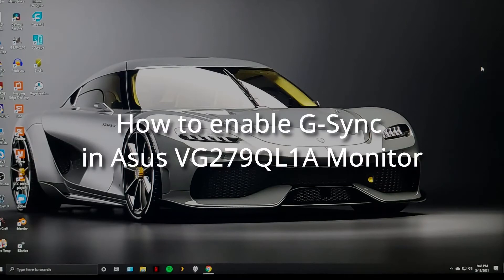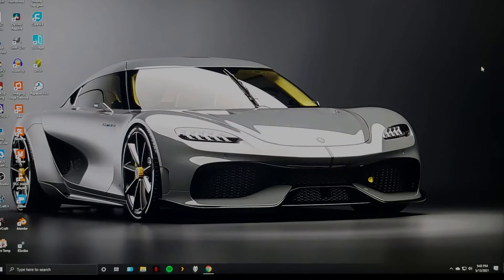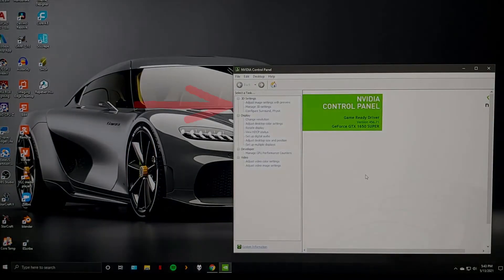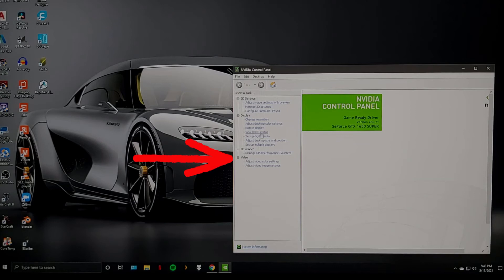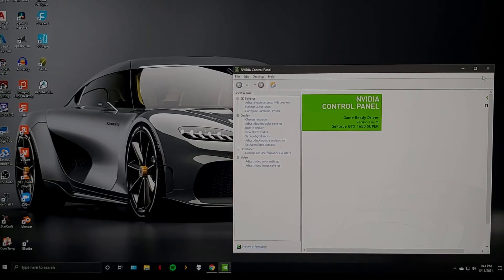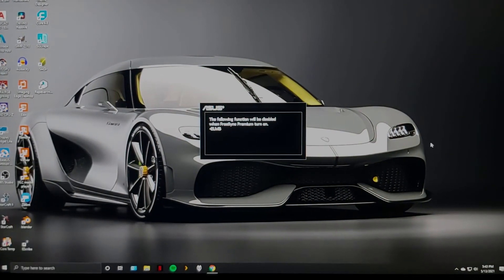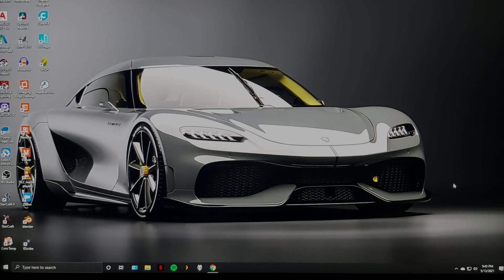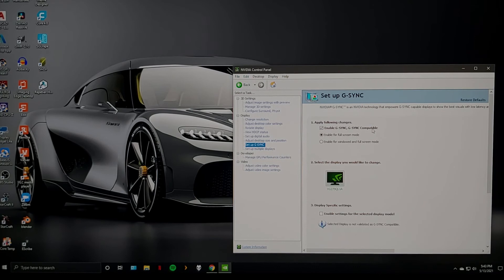How to Enable G-Sync in Asus VG279QL1A Monitor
This video is a response to the question Salih Unal in my Unboxing and Review video. Hopefully you find this short video helpful.